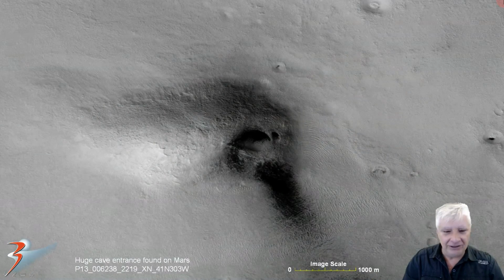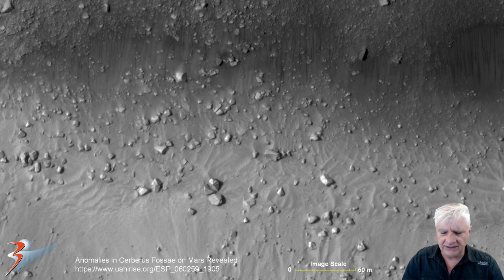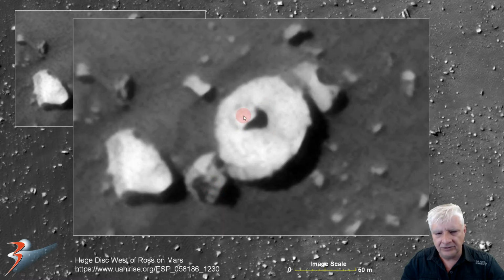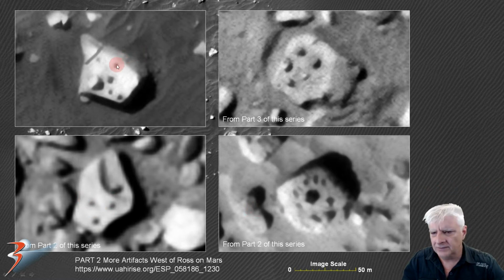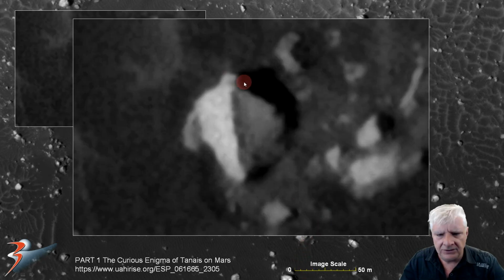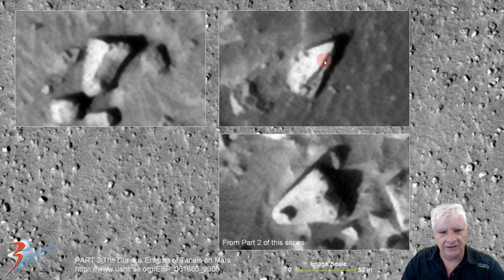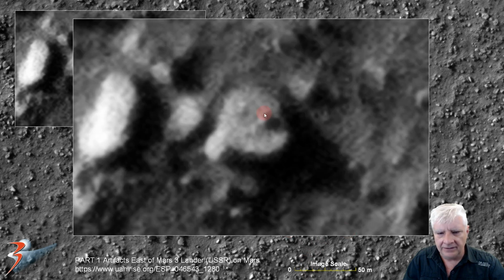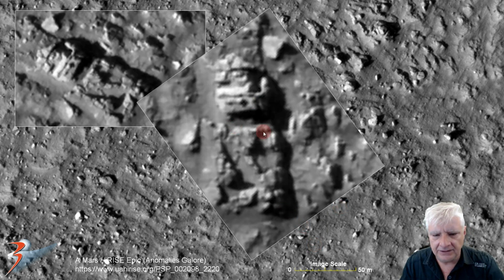SPECIAL EDITION Remnants of an Ancient Civilization on Mars: The Evidence Thus Far (Part 4)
I have been researching anomalies and artifacts on Mars for two years now and so I've decided to release my discoveries in a two or three part series.

I feature the most compelling evidence of what I consider to be remnants of an Ancient Civilization that thrived on Mars. Many of the remnants or artifacts look Egyptian or Mayan made.

This is Part 4 of this most important, not to miss, series.

I consider this to be disclosure on my part of what I've discovered on Mars during my two years researching Mars anomalies/artifacts.